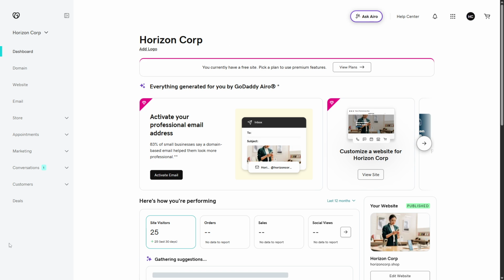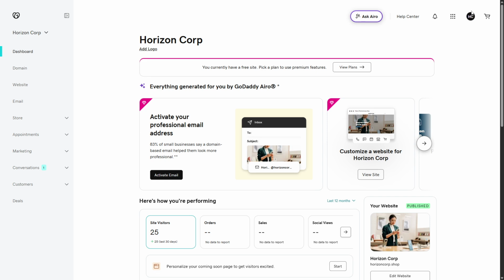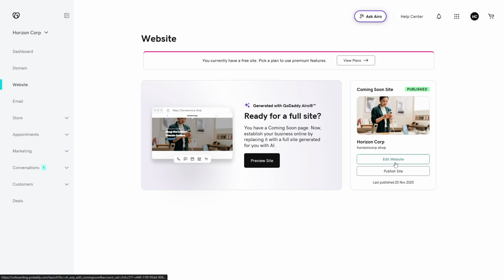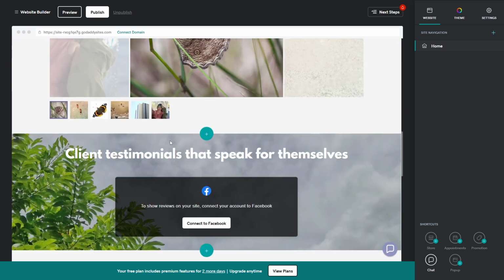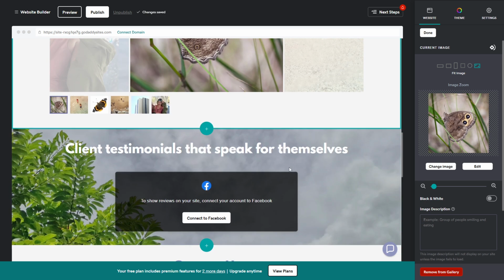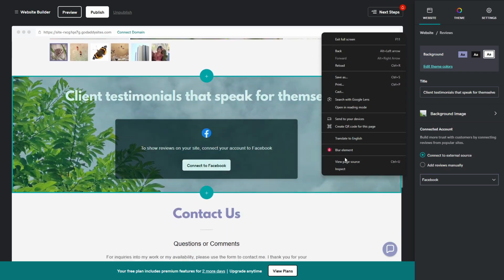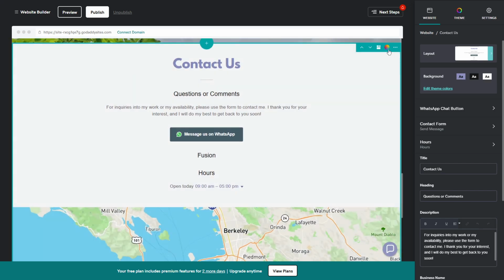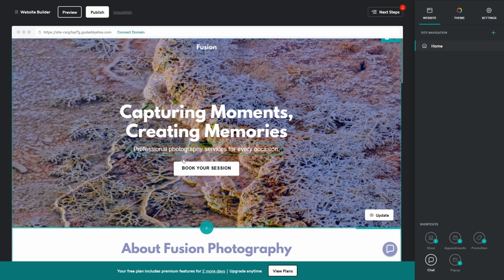How to Edit Website in GoDaddy (Step By Step) (2026 Guide)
How to Edit Website in GoDaddy (Step By Step) (2025 Guide)